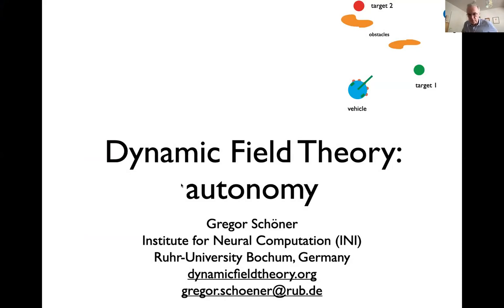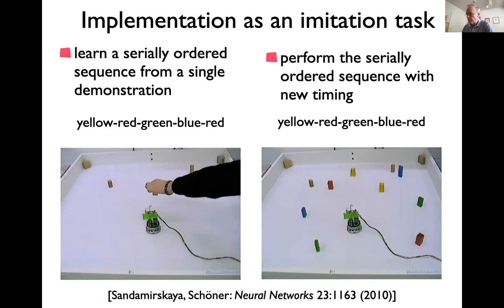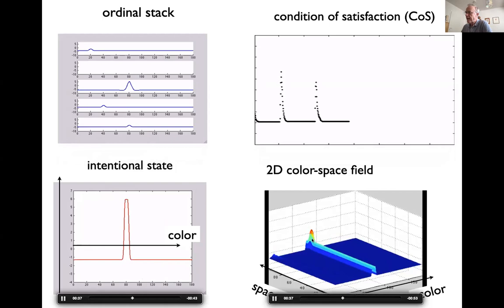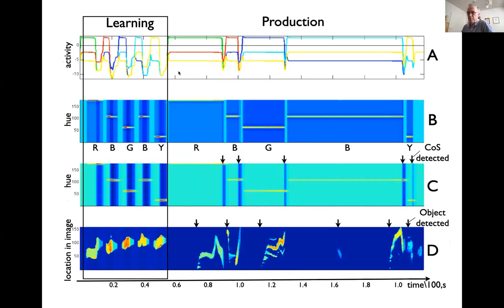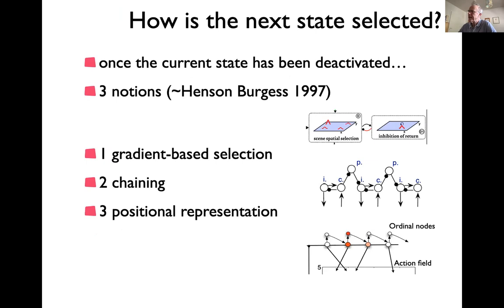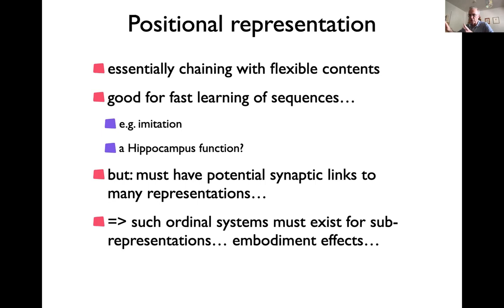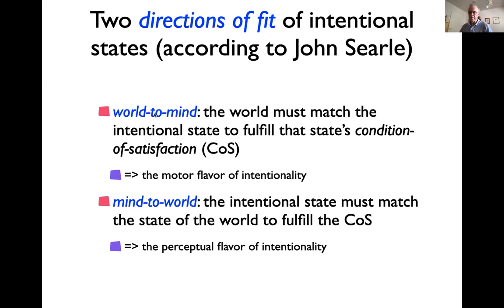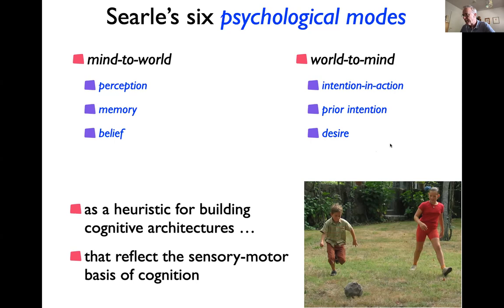DFT core lecture 3: Autonomy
This lecture discusses how the autonomous generation of sequences of thoughts and actions emerges from neural dynamics in DFT.